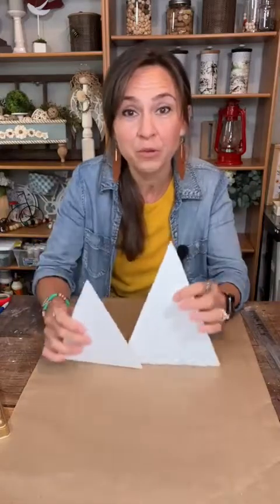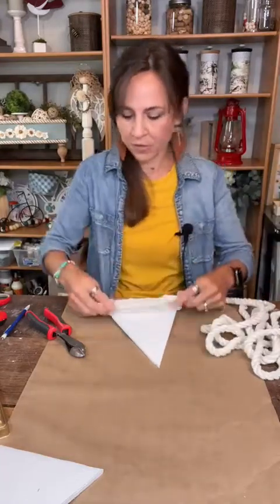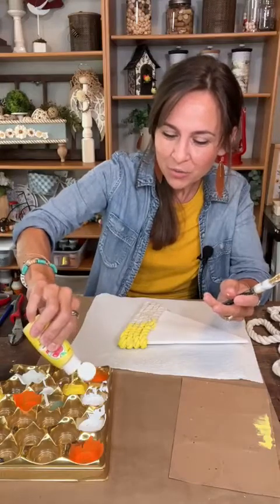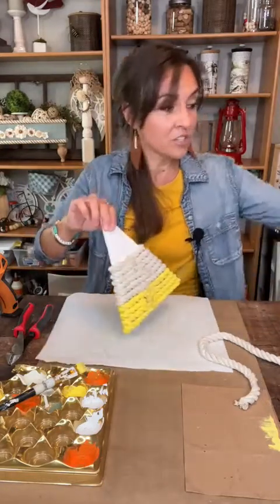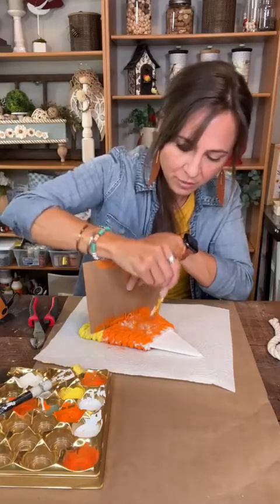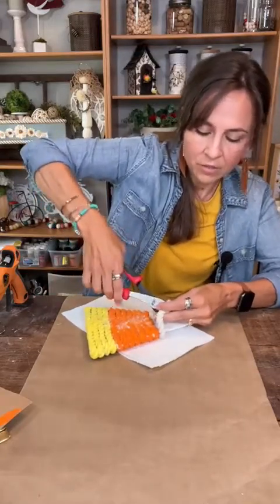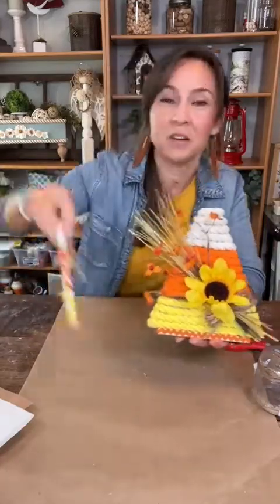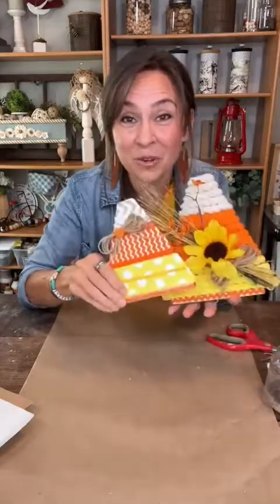DIY Dollar Tree Candy Corn/Fall Decor